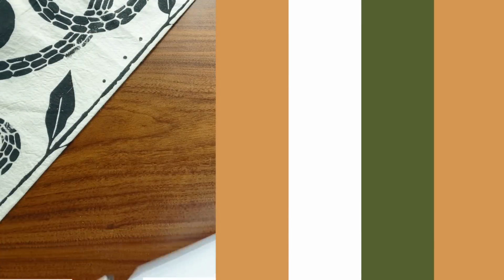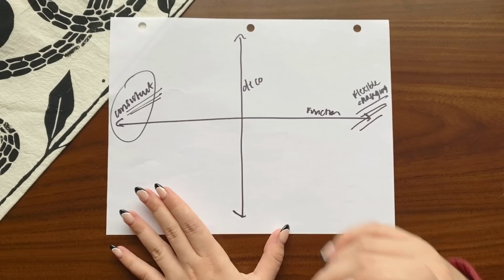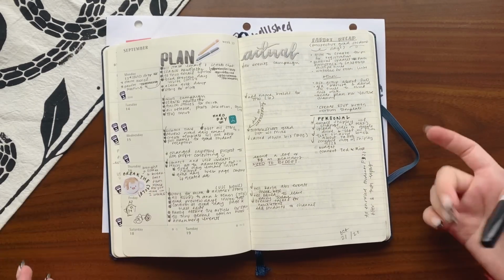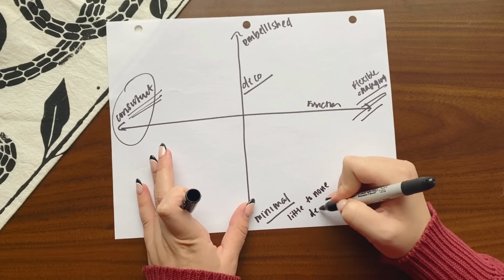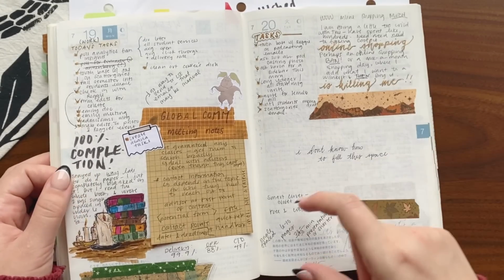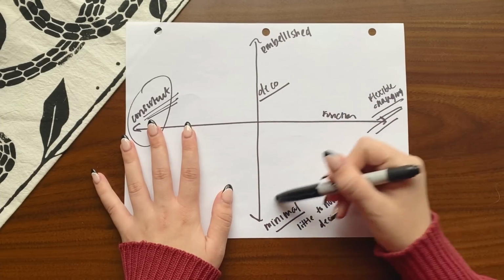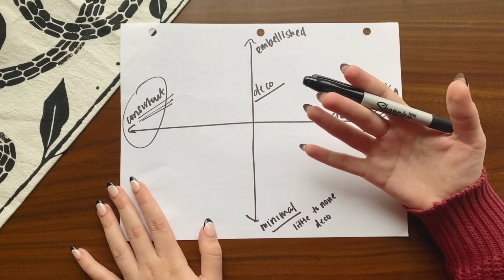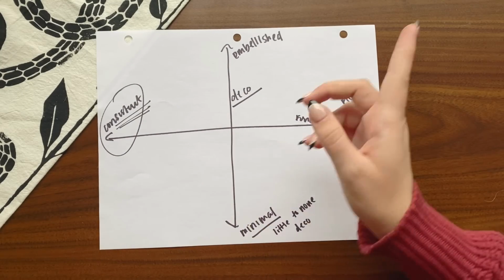Finding Your DECORATIVE Planning Style | Tips for Exploration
I hope you guys like this video, these are just a few tips to finding your decorative style through exploration. I'm not a super decorative planner but I hope I could do this topic justice! Leave your own tips down below!